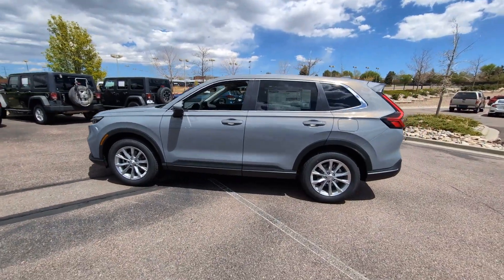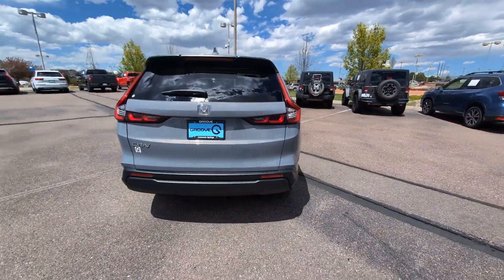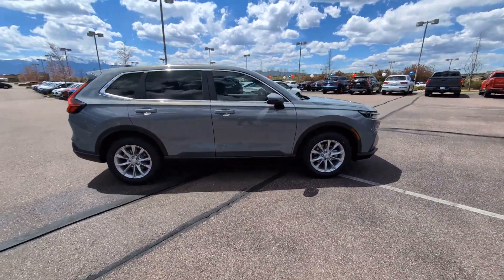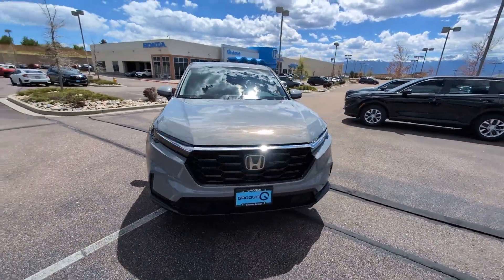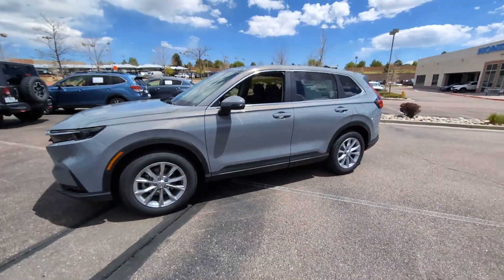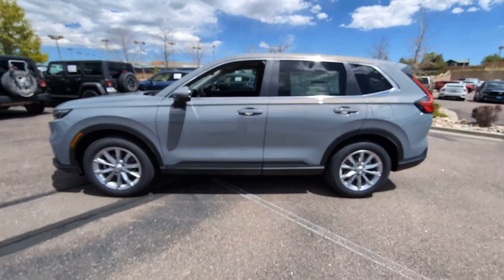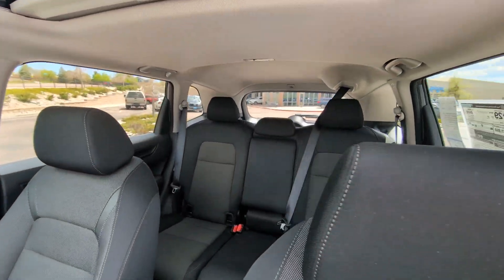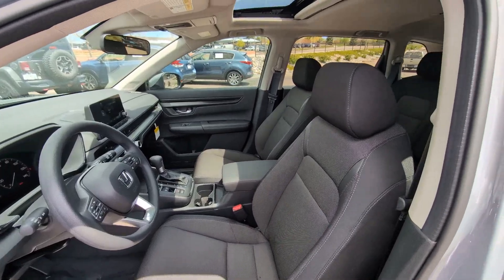2024 Honda CR-V EX CO Southern Colorado, Colorado Springs, El Paso County, Colorado, PowersAuto...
New 2024 Honda CR-V EX available at Corwin Honda located in 4955 New Car Drive, Colorado Springs, CO, 80923. Servicing the Southern Colorado, Colorado Springs, El Paso County, Colorado, PowersAutoPark area.
Please mention the stock DH178834 when you contact the dealership for this vehicle.

You will be amazed by this   2024  Honda CR-V. Prepare to fall in love with this sleek, tech-savvy CR-V. Loaded with convenience features to make your life easier, all-weather capability, and premium styling, this small SUV is the perfect complement to your active lifestyle.  The following are some of this vehicles highlighted options: Apple Carplay®/Android Auto®, Keyless Entry, Moonroof, Adaptive Cruise Control, Back-Up Camera, Heated Mirrors, Blind Spot Monitor, Dual Zone A/C, Power Driver Seat, Heated Front Seat(s). Feel confident and calm when you tackle life's daily adventures in this Honda CR-V. Come in and drive it home today.